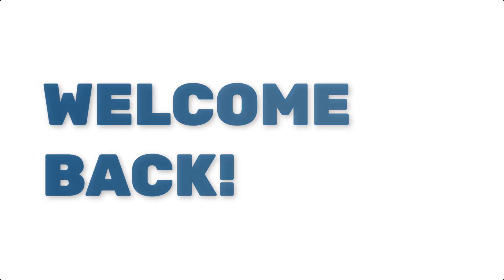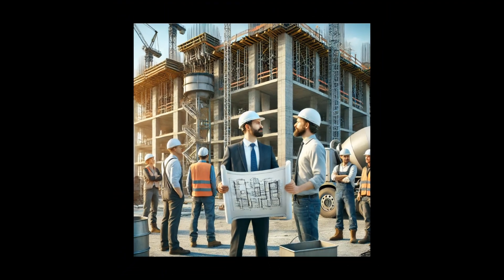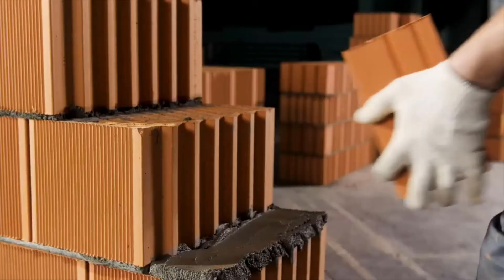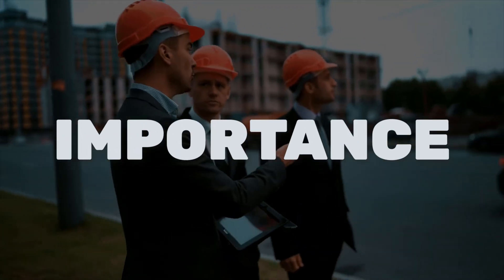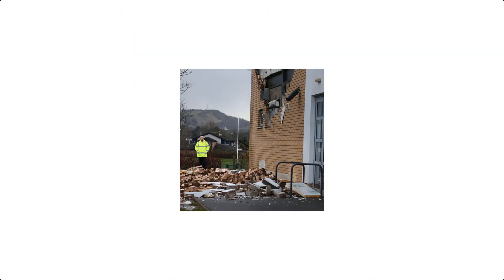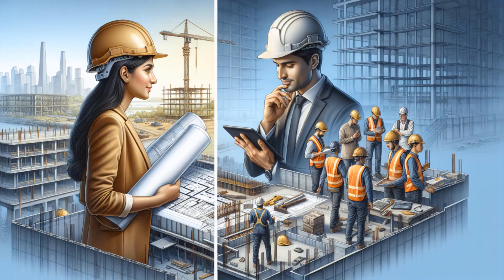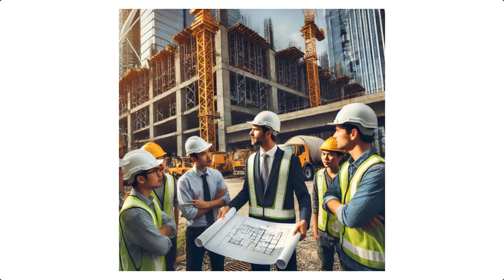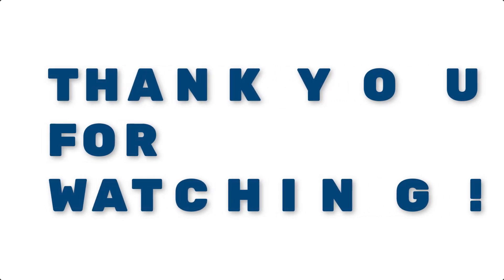The Critical Role & Importance of a Site Engineer in Construction Projects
In this video, we explore the vital role of a site engineer in construction projects. Learn about the key responsibilities, skills, and importance of this position in ensuring project success, from planning and execution to safety and quality control. Whether you're aspiring to become a site engineer or want to understand how they contribute to the smooth operation of construction sites, this video provides insights into why site engineers are indispensable in the industry.

Timestamps:
0:00 – Introduction
0:19 – Who is a Site Engineer?
0:46 – Key Responsibilities of a Site Engineer
1:45 – Importance of a Site Engineer in Construction Projects
2:47 – Skills and Qualifications
3:29 – Conclusion